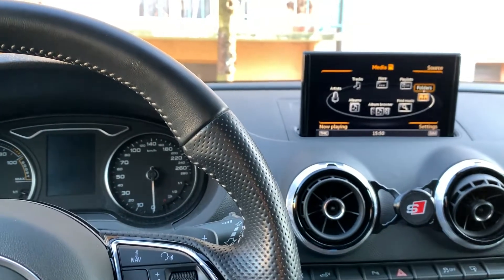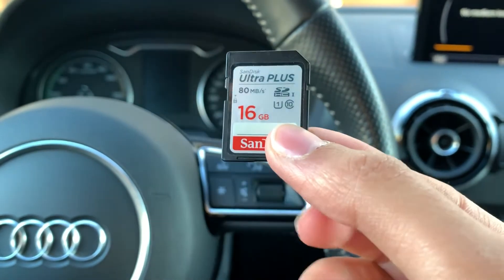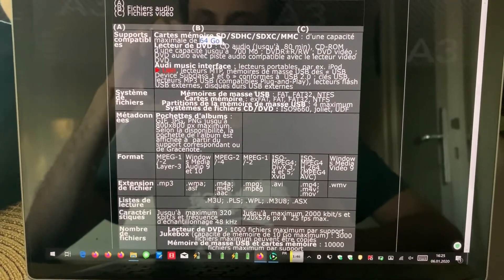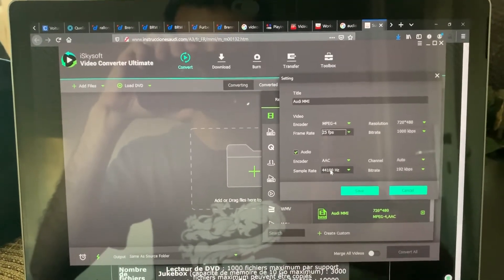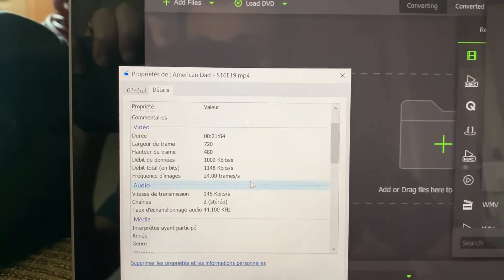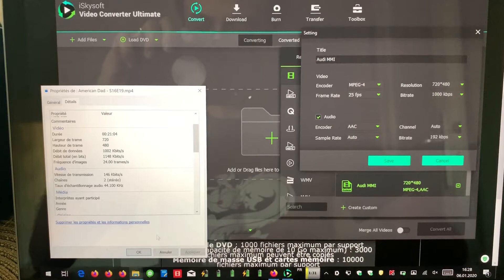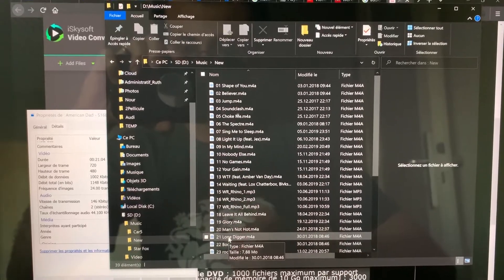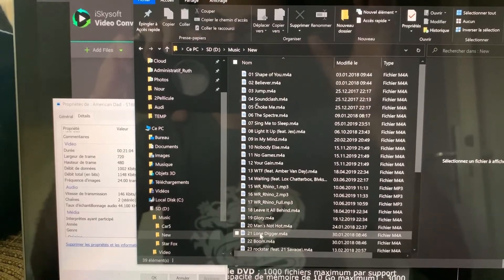Audi A3 MMI Video, "how to" tutorial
Hello all,
PLEASE READ NOTE AT THE END BEFORE BUYING
This car has the "Navigation MMI Plus with MMI Touch" option.

Here are the steps that need to be followed in order to be able to play movies and musics in an Audi.

For VIM (Video In Motion), please check this video.

If you have the software, but you don't see MPEG-4, please try to do this :
- Open application
- Go to the dropdown menu of "Convert all files to"
- Select Video at the top
- Select MP4 on the left
- Chose a profile (like HD 1080P)
- Then go again to the dropdown menu "Convert all files to"
- Then "Create custom"
MPEG-4 should be available.

NOTE :
Before buying the software, check if your car is compatible with movie reading.
Try to make a test by downloading those movie and audio files on your SD card and try to play them in your car :
User : youtube
PW : youtube
If it does play, than all is ok.